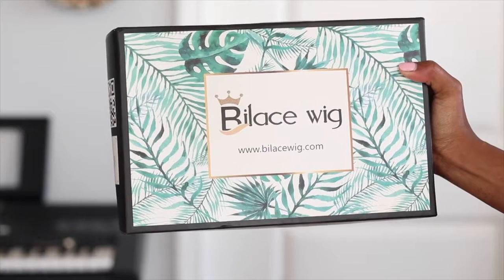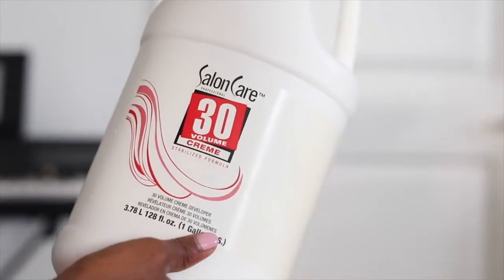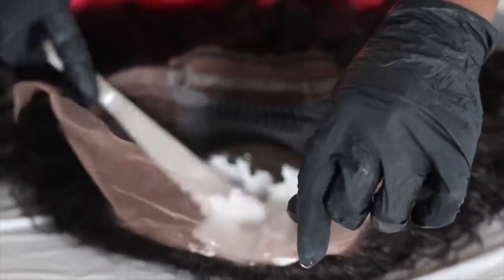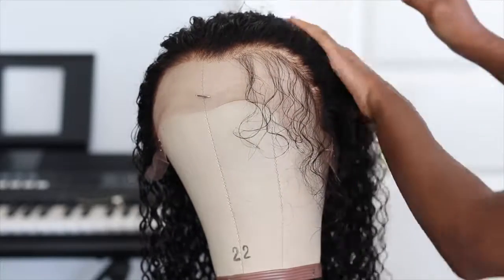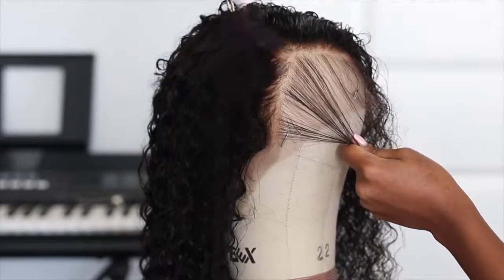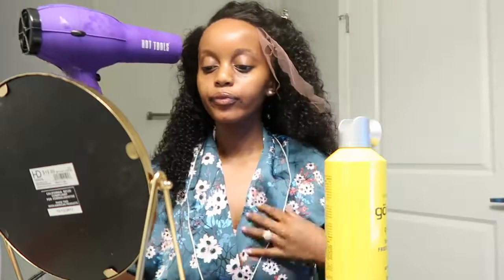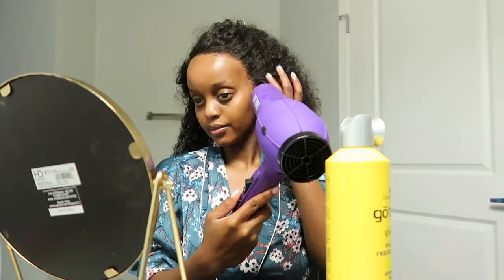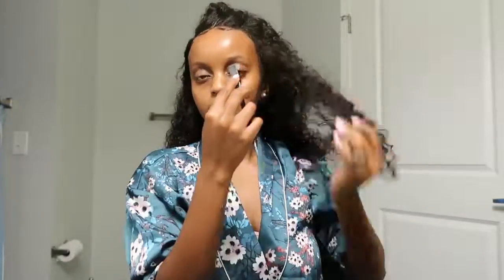How to SLAY a Curly Pre plucked Effortless Wig, 180% Density, 360 Lace front WIG, BILACE WIG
Wig name: Pre-made Invisible Knots Wet Look Natural Curly Human Hair Lace Front Wig

Effortless: Invisible knots + Pre-plucked
hairline + 6 inches Deep parting space + Removable elastic band
SKU: NWY2L
Hair Length: 20 inches
Hair Density: 180%
Hair Texture: Curly
Cap Construction: Invisible Knots Lace Front 13X6
Pre-plucked YES Natural Baby Hair YES